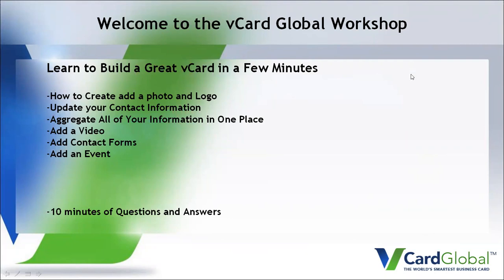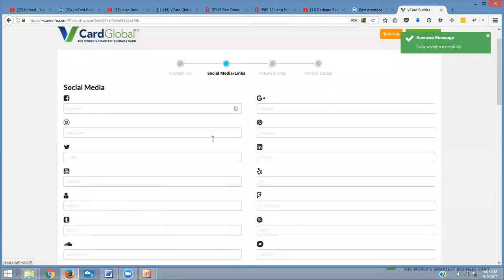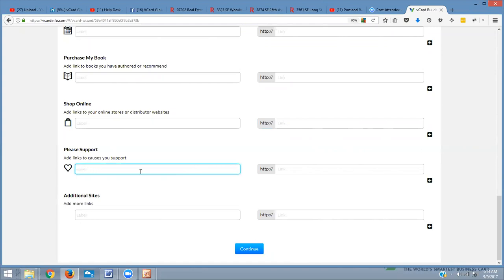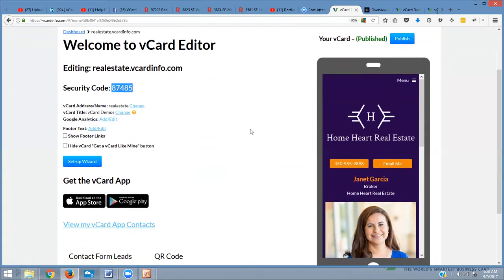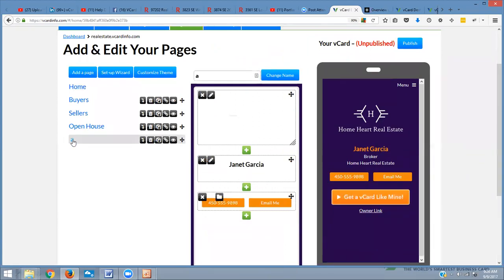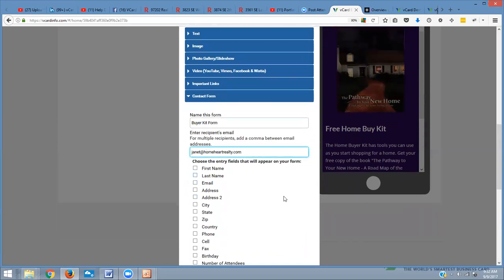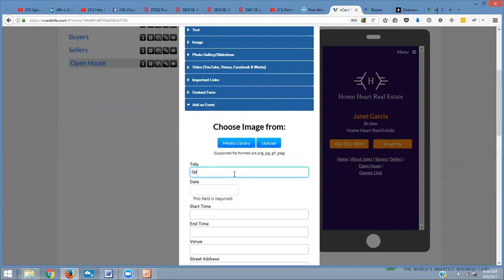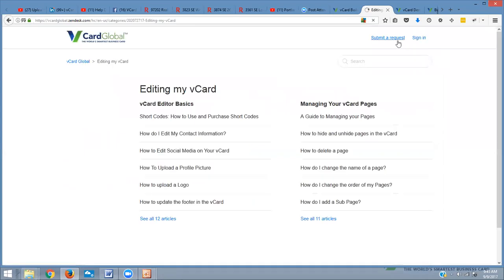vCard Global Workshop -Build a vCard for Your Real Estate Business- September 9, 2017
In this vCard Global Workshop we build a vCard for a real estate agent.  We add a profile, logo, photo, social media, real estate listings, a free buyers kits with contact form, video, gallery, and an open house.